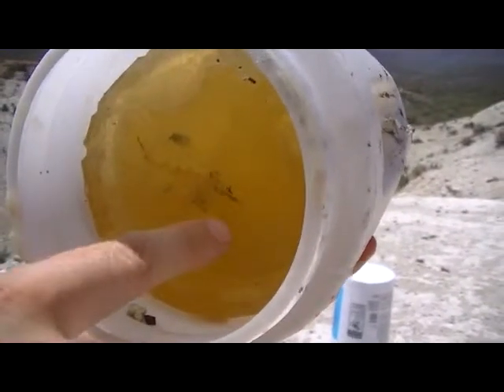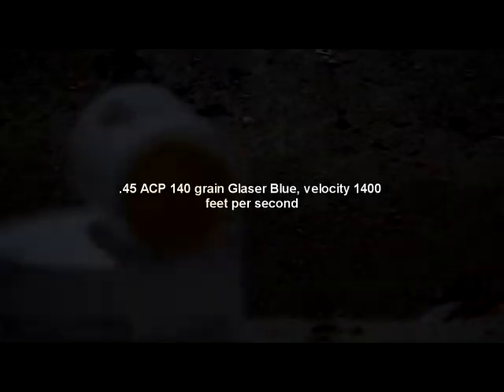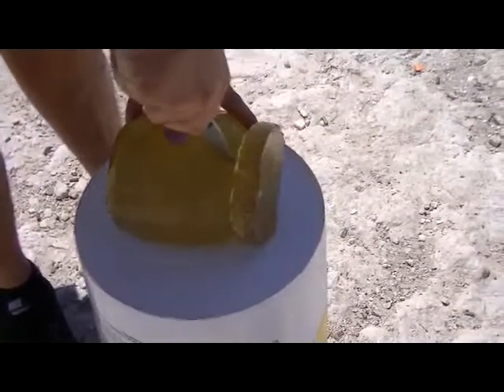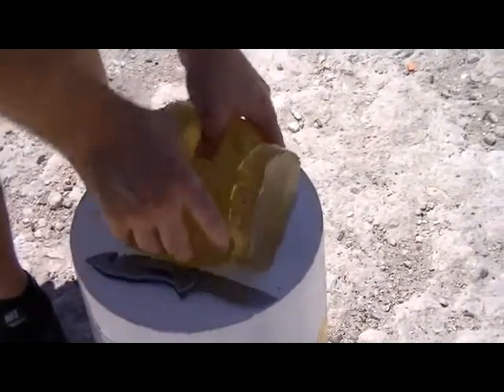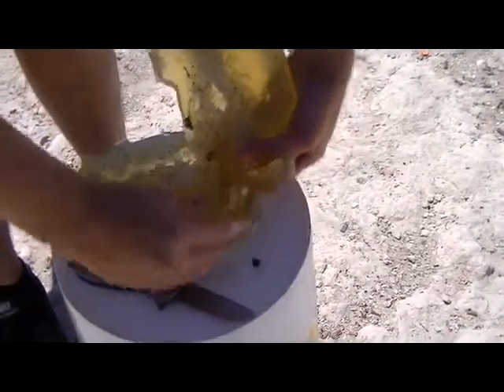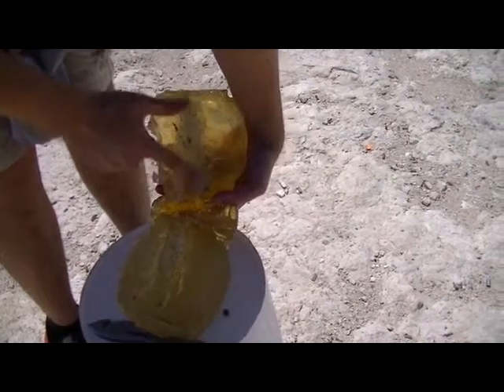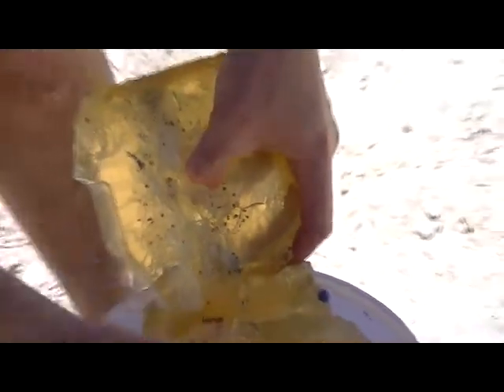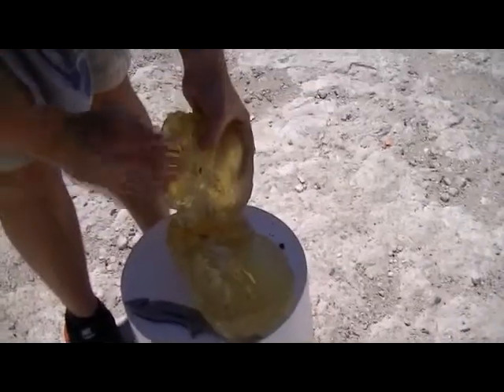.45 ACP Glaser Safety Slug ballistics test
What happens when you shoot two .45 ACP safety slugs into rotting ballistics gellatin?  This is the same ammunition the Federal Air Marshalls tested in the 80's in airplanes because of its lack of penetration and frangibility.